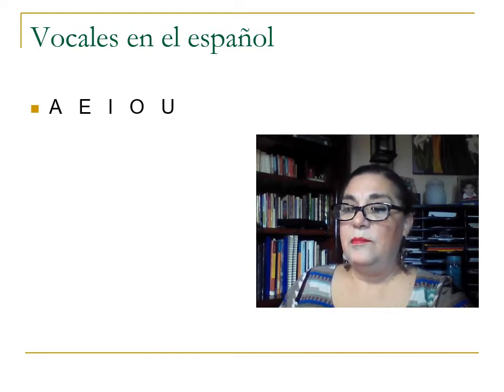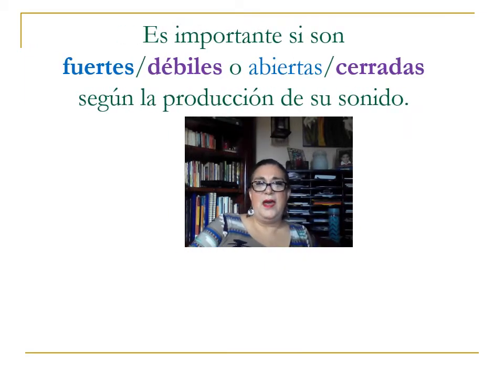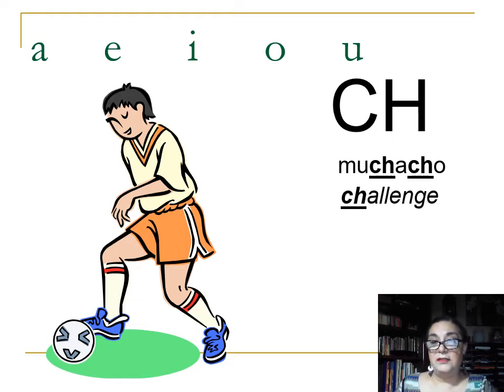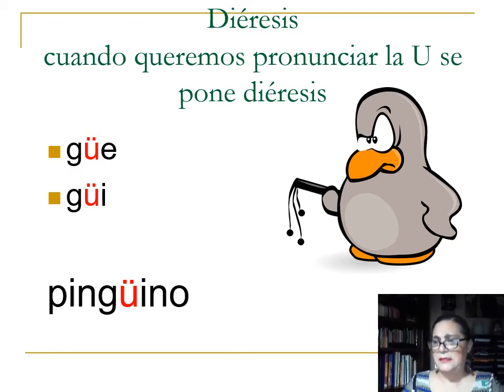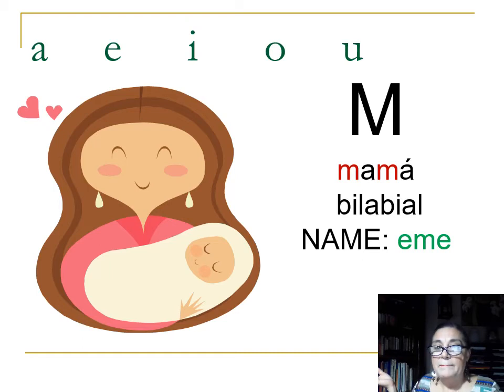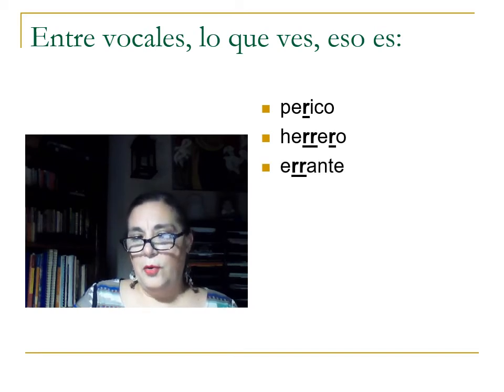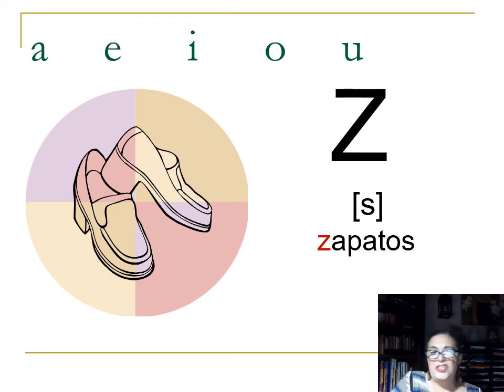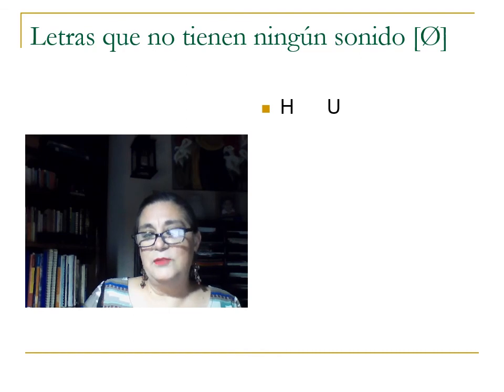El alfabeto-The Alphabet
This is the Spanish alphabet of consonants and vowels . Most of the slides have small videos to explain each of the letters.  Go over the Power Point and review the material before doing the Alphabet Quiz.